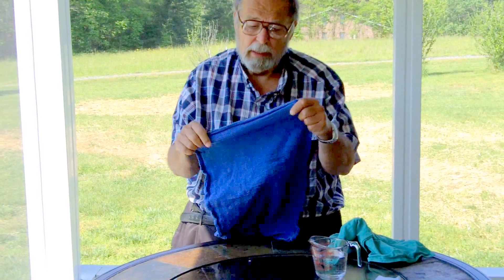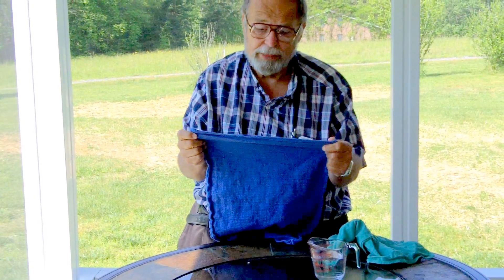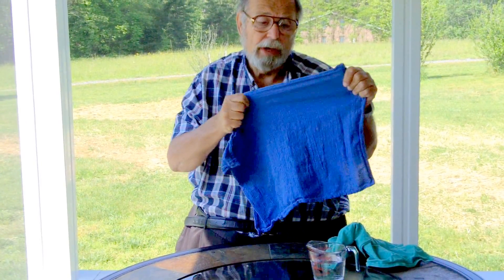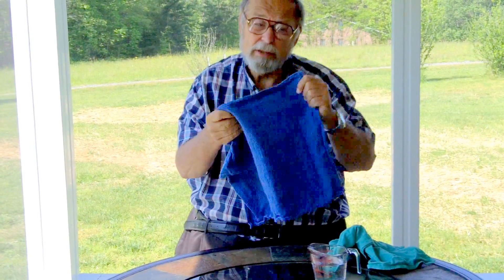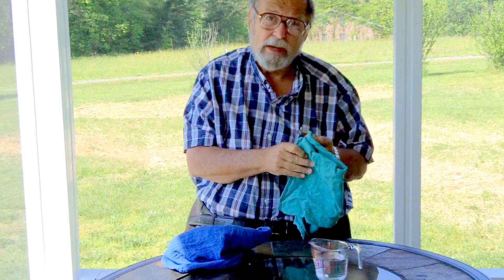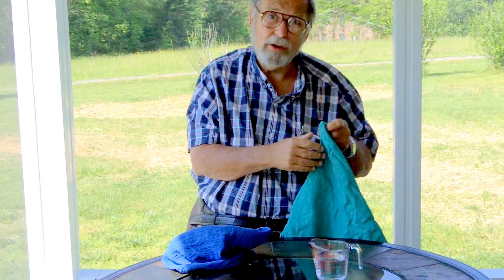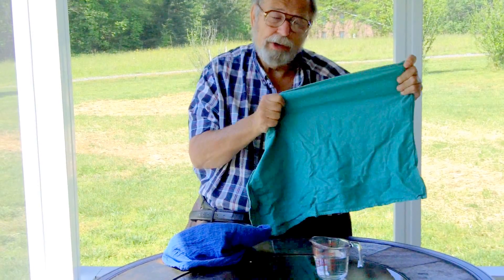Green Huck Demo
Shows the difference between blue and green surgical towels including absorption capability.